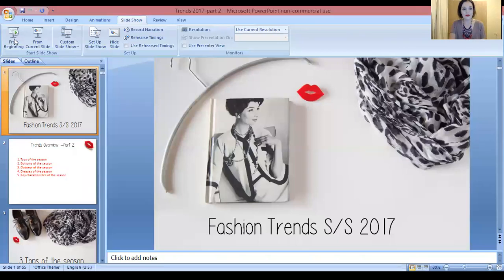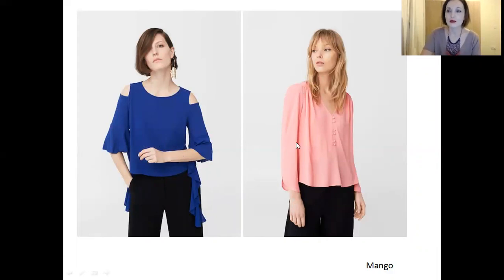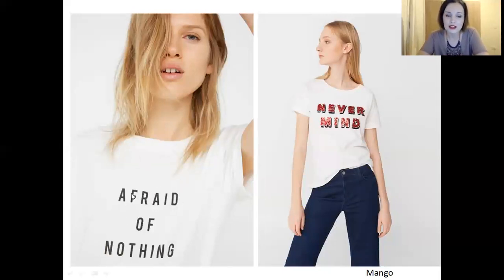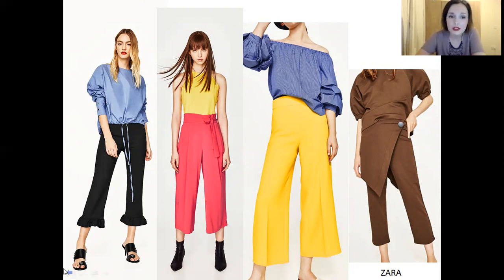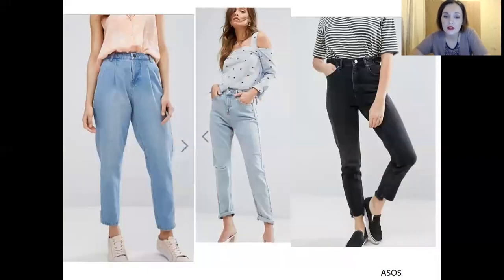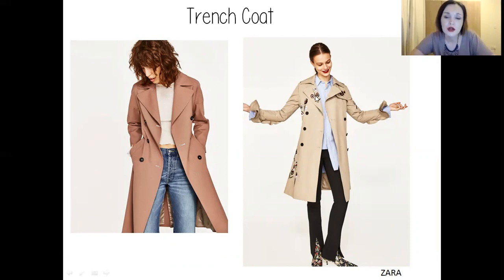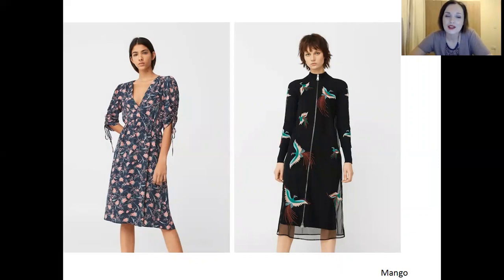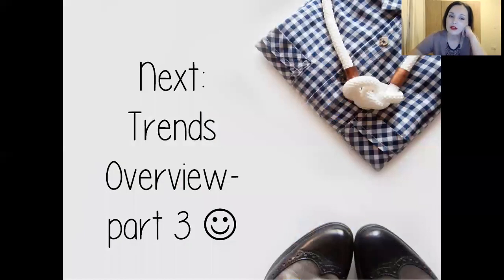How to make your style and wardrobe feel more current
How to make your style and wardrobe feel more current? Know what's in shops and have confidence to choose only those items that work for you.